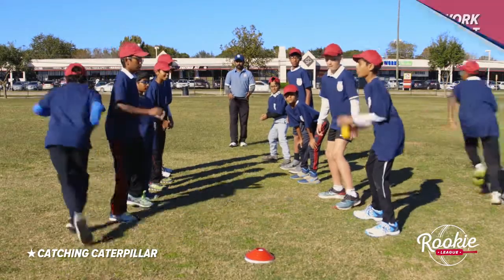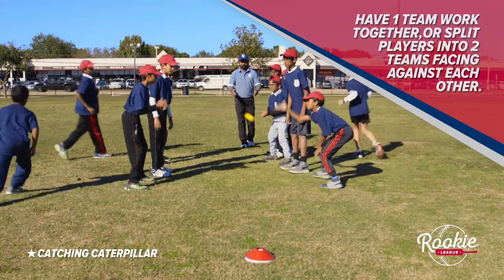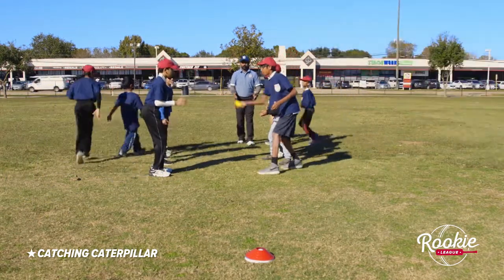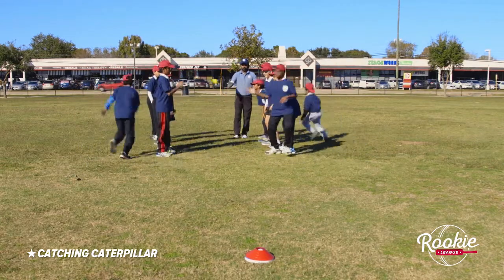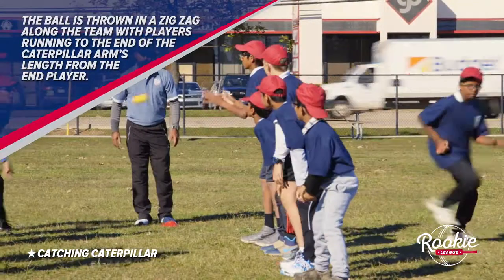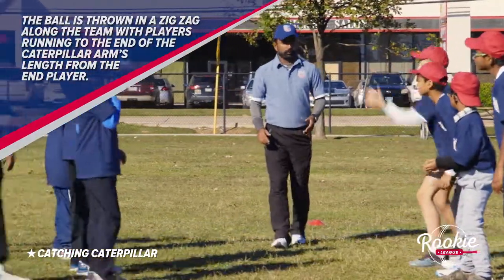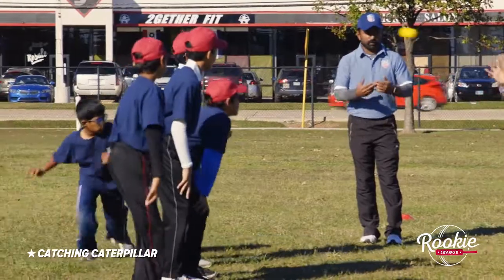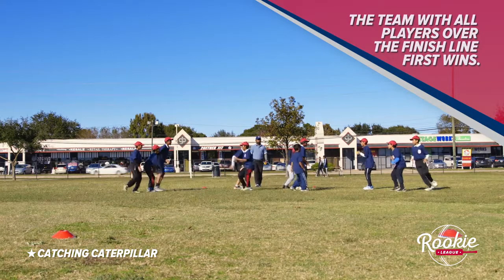USA Cricket Rookie League, Catching - Catching Caterpillar